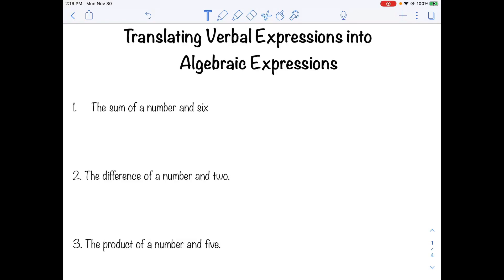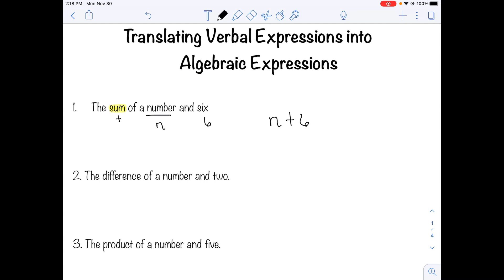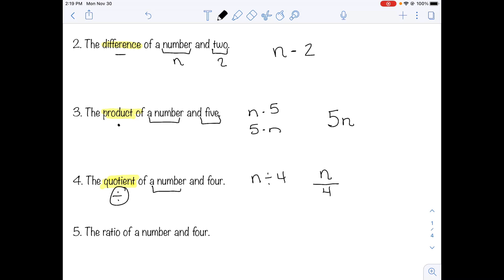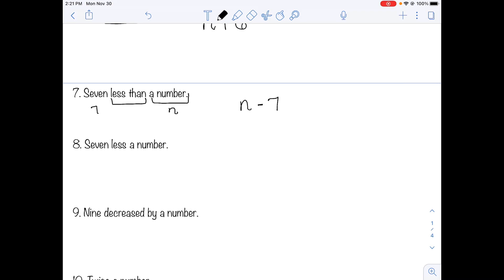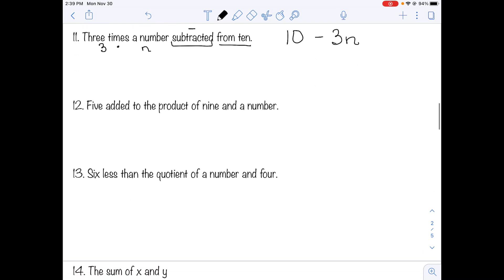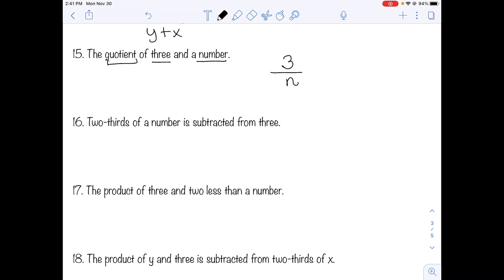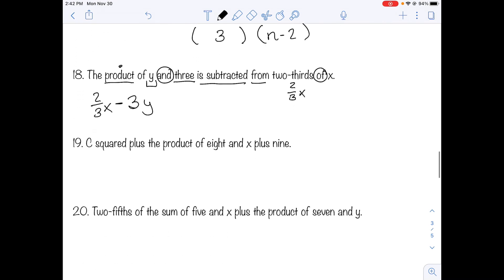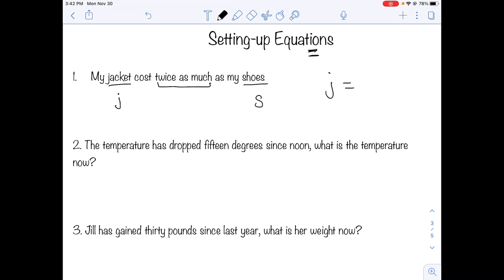Verbal Translation in Math